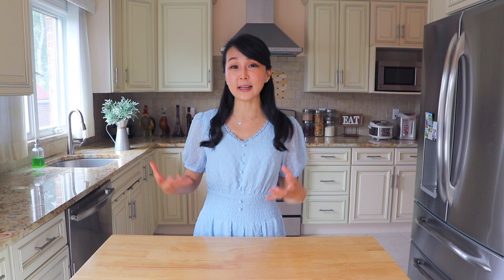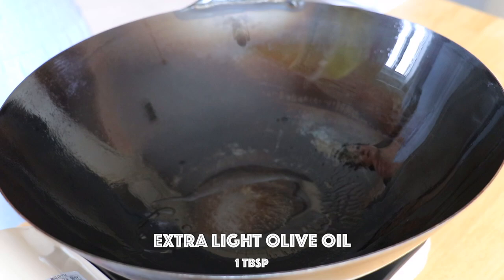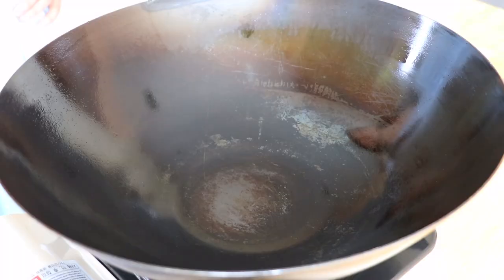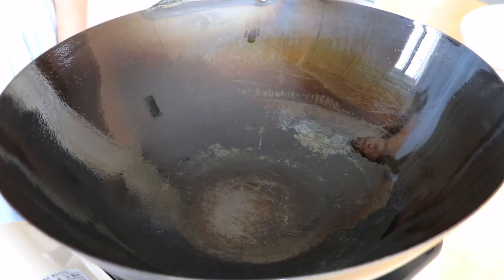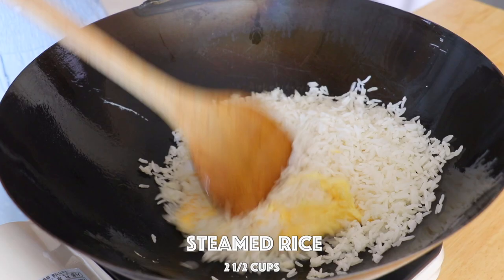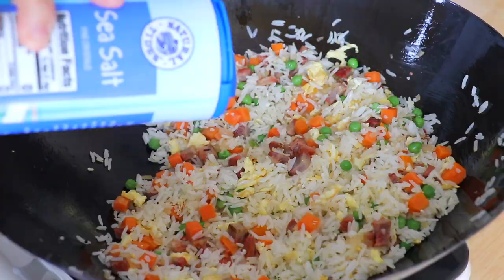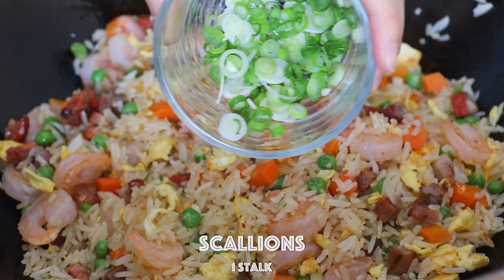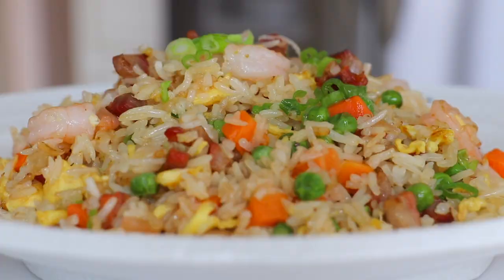Young Chow Fried Rice Recipe (Hong Kong Style Yangzhou Fried Rice) by CiCi Li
Have you heard of Young Chow Fried Rice (Yangzhou Fried Rice)? There are mainly two styles. The one from Yangzhou is very fancy with sea cucumber and dried scallops. The one from Hong Kong is what we normally see in the US. It’s with char siu and shrimp. I couldn’t decide which one to make, so I ask you on Facebook and YouTube, and most of you chose the one from Hong Kong. So that’s what we are going to make Hong Kong Style Young Chow Fried Rice (Yangzhou Fried Rice)!

Young Chow Fried Rice Serves 4

Young Chow Fried Rice ingredients:
3 tablespoons extra light olive oil, separated
1/2 cup small shrimp, peeled and deveined
¼ cup char siu pork, diced
1/4 medium onion, diced
¼ cup peas, steamed
¼ cup carrots, diced, steamed
2 eggs, whisked
2 1/2 cups overnight steamed rice
1 teaspoon soy sauce
1 stalk scallion, finely chopped